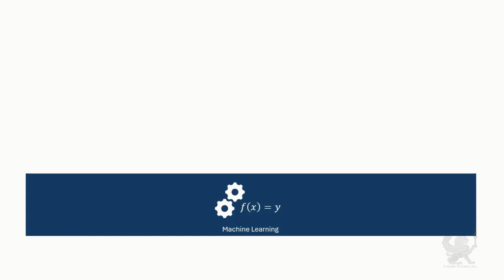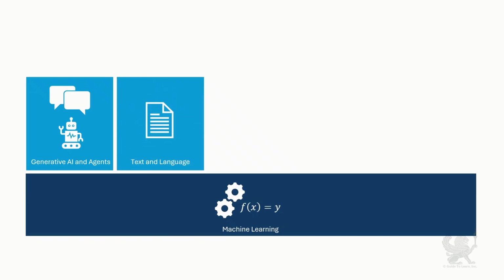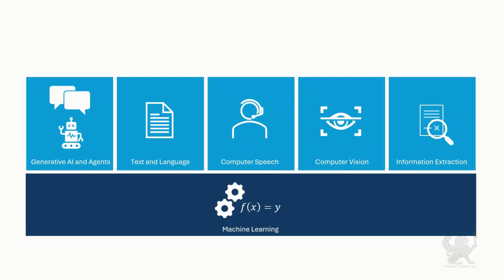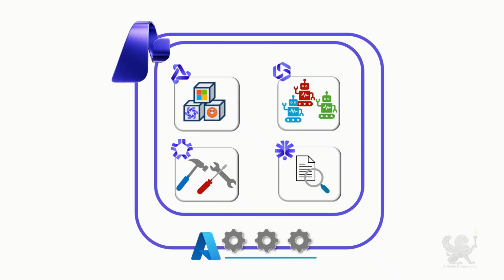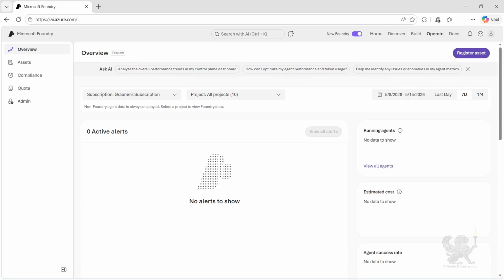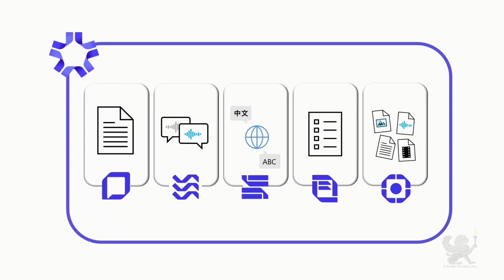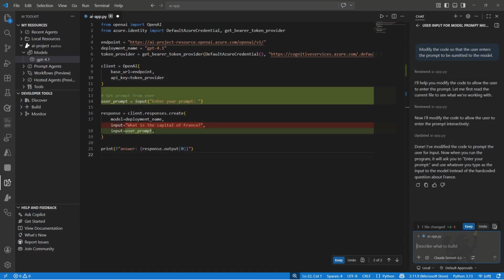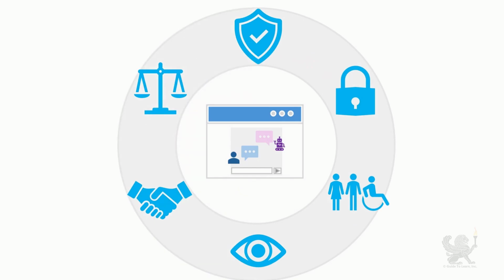Develop generative AI apps in Azure — Prepare to Azure AI Development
Master the complete Azure AI development workflow — from understanding AI fundamentals to using Azure AI services, Azure AI Foundry, SDKs, tools, and responsible AI principles.

🔹 What Azure AI development is
🔹 AI fundamentals (ML, DL, GenAI)
🔹 Azure AI Services (Vision, Speech, Language, OpenAI, Search)
🔹 Azure AI Foundry (model catalog, prompt flow, evaluation)
🔹 Tools & SDKs (CLI, VS Code, Python, REST APIs)
🔹 Responsible AI principles
🔹 End‑to‑end development workflow